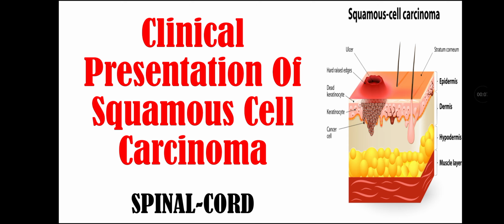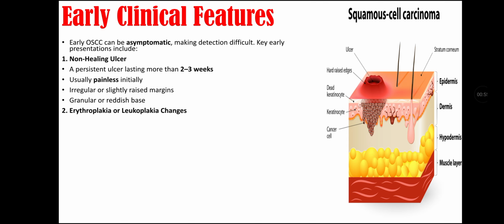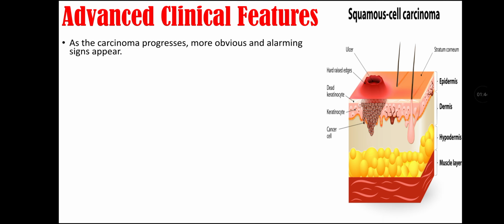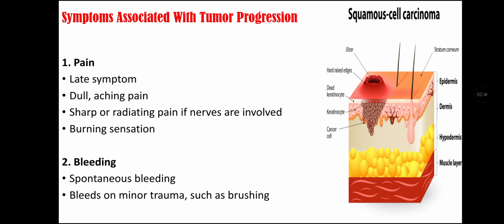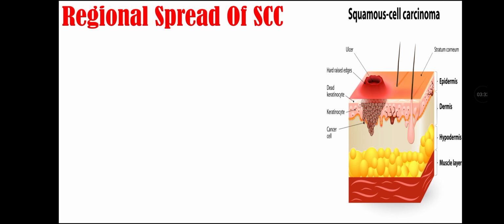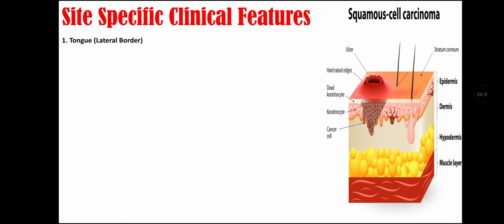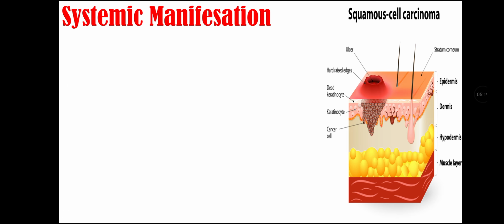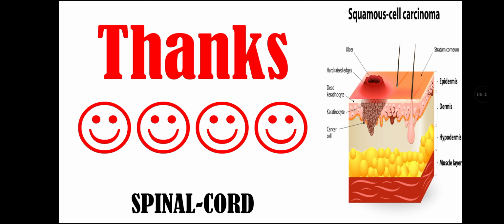Clinical Presentation of Squamous Cell Carcinoma | Signs, Symptoms & Diagnosis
Squamous Cell Carcinoma is a common type of cancer that arises from squamous epithelial cells, which are found in the skin and the lining of many organs such as the mouth, lips, throat, lungs, and cervix. It is one of the major forms of skin cancer and can also occur in mucous membranes.
The clinical presentation of squamous cell carcinoma varies depending on the site of the tumor. In many cases, patients present with a persistent ulcer, non-healing sore, scaly patch, or a firm raised growth. Lesions may become painful, bleed easily, or develop crusting over time. In the oral cavity, it may appear as white patches (leukoplakia), red patches (erythroplakia), or ulcerative lesions.
Common symptoms include swelling, difficulty swallowing, persistent pain, and enlarged lymph nodes when the disease progresses. Early recognition of these clinical features is important for timely diagnosis and treatment, improving the prognosis for patients.
This topic is important for medical, dental, pathology, and biology students, as well as healthcare professionals studying oral cancer and epithelial malignancies.
100 Keywords
squamous cell carcinoma
scc clinical presentation
clinical features squamous cell carcinoma
signs of squamous cell carcinoma
symptoms squamous cell carcinoma
scc pathology
scc diagnosis
scc medical study
scc skin cancer
scc oral cancer
oral squamous cell carcinoma
skin squamous cell carcinoma
epithelial cancer scc
scc ulcer lesion
non healing ulcer cancer
scc red patch lesion
scc white patch lesion
leukoplakia oral cancer
erythroplakia oral lesion
oral ulcer cancer
scc nodular lesion
scc scaly lesion
scc crusted lesion
scc bleeding lesion
scc painful lesion
scc skin growth
scc mouth lesion
scc lip cancer
scc tongue cancer
scc throat cancer
scc lymph node enlargement
metastasis scc
scc risk factors
uv radiation scc
sun exposure skin cancer
tobacco oral cancer
alcohol oral cancer risk
hpv oral cancer
scc early symptoms
scc late symptoms
scc tumor growth
scc ulcerated mass
scc indurated lesion
scc irregular borders
scc skin changes
scc diagnosis methods
biopsy scc diagnosis
histopathology scc
scc medical students
scc dental students
scc pathology lecture
scc pathology notes
scc head and neck cancer
scc mucosal cancer
scc skin lesion study
scc oncology basics
scc tumor signs
scc cancer symptoms
scc abnormal growth
scc lesion appearance
scc crusted plaque
scc keratinized lesion
scc invasive carcinoma
scc malignant tumor
scc cancer detection
scc early diagnosis
scc oral pathology
scc dermatology study
scc clinical signs
scc patient symptoms
scc skin tumor
scc mucosal lesion
scc jaw cancer
scc gingiva cancer
scc palate cancer
scc cheek mucosa cancer
scc lesion characteristics
scc cancer awareness
scc disease overview
scc pathology explanation
scc clinical diagnosis
scc healthcare education
scc cancer lecture
scc study guide
scc exam preparation
scc viva questions
scc mcqs medical
scc pathology learning
scc medical education
scc tumor presentation
scc oral lesion symptoms
scc clinical manifestations
scc lesion signs
scc skin cancer symptoms
scc mucous membrane cancer
scc disease symptoms
scc tumor signs and symptoms